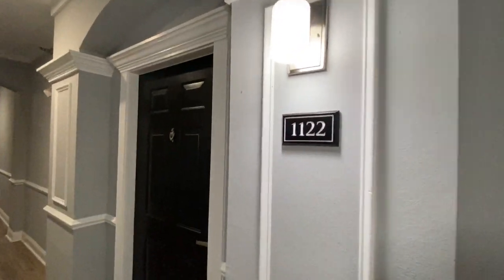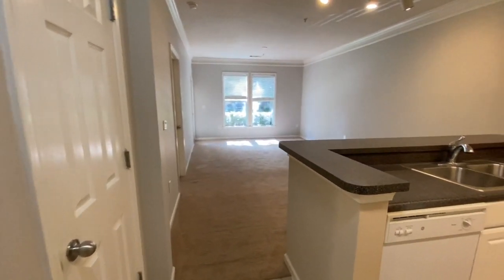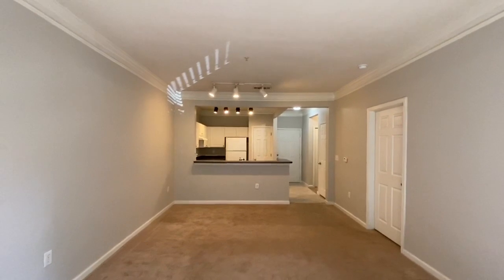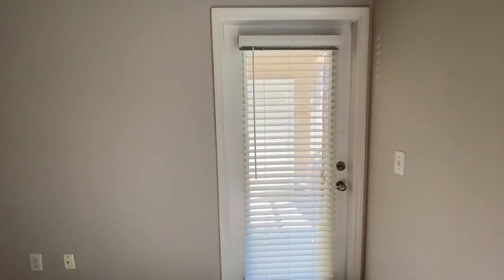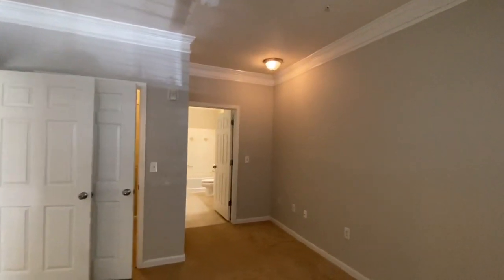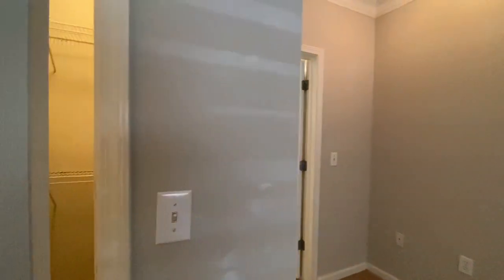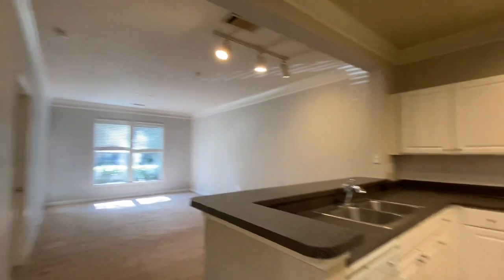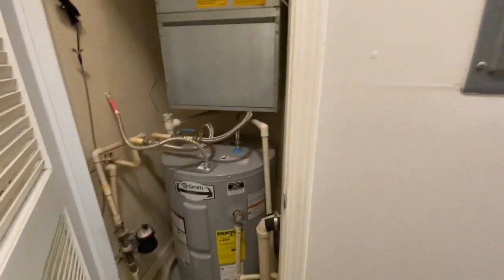Condo for Rent in Dunwoody #1122, North Fulton County, Georgia. 1BR/1BA Pool & Exercise Room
to visit PowerHouse Property Management Atlanta & Dunwoody for your property management in North Fulton County needs! to see other available houses for rent in North Atlanta & Dunwoody today.

This walkthrough tour of 185 Cotillion Dr #1122 Dunwoody, GA is brought to you by the industry leader in property management in North Fulton County and Atlanta & Sandy Springs -- PowerHouse Property Management!

Spacious 1 Bedroom, 1 Bath Condo located in Madison Square. Large family room, Private balcony. Kitchen with tiled floor, Pantry, Disposal. for more information. Refrigerator and Washer/Dryer included. View of family room from kitchen with counter bar.

Convenient to restaurants, shopping & schools and I-285

We are one of the most progressive and professional property management firms in Atlanta and Sandy Springs. We are a results-oriented company, driven by the satisfaction of our clients. We continuously strive to deliver the most comprehensive level of service possible. By being with us, you can only experience the most outstanding and professional Atlanta, Dunwoody and Fulton County property management!

Can you imagine yourself living in this lovely house for rent in Dunwoody, Fulton County Georgia? and give our professional Atlanta property managers a call today! Know someone who might want our other houses for rent in Dunwoody or North Fulton County instead?